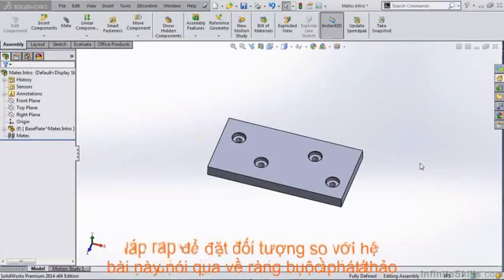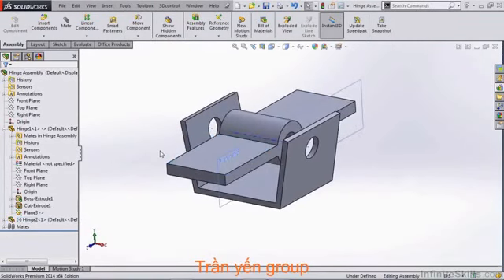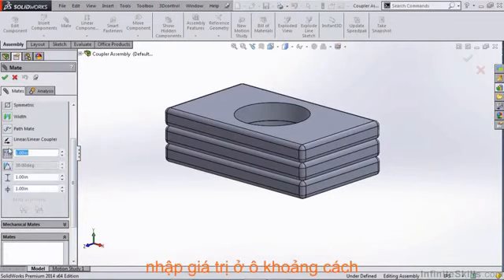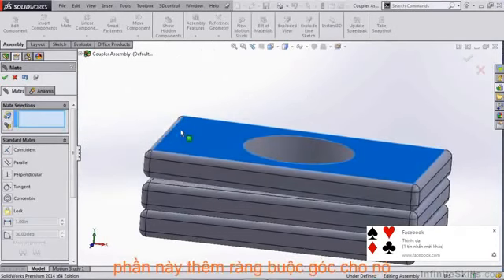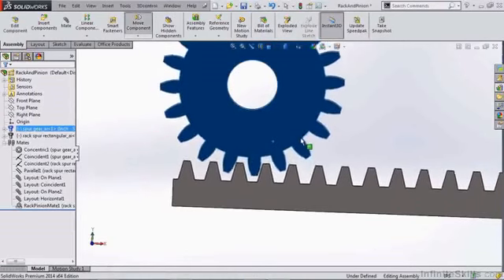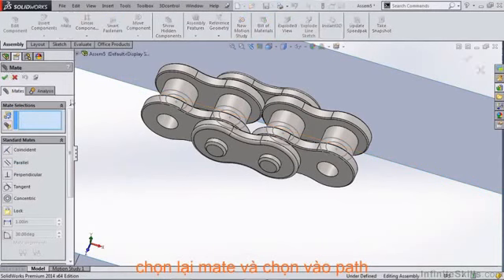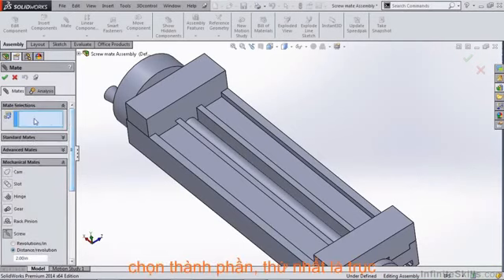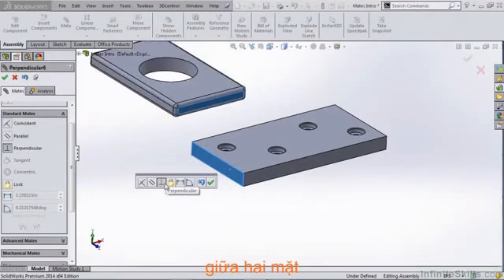15 Kiểu lắp ráp và mô phỏng trên solidworks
- Clip hướng dẫn 15 kiểu lắp ráp và mô phỏng trong soliworks
- 15 types clip how to assembly and simulation in solidworks